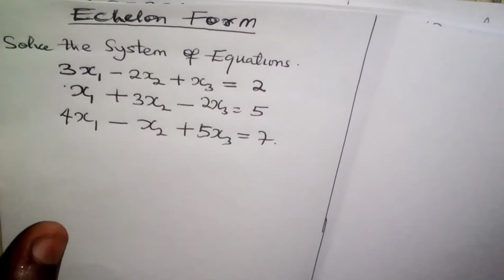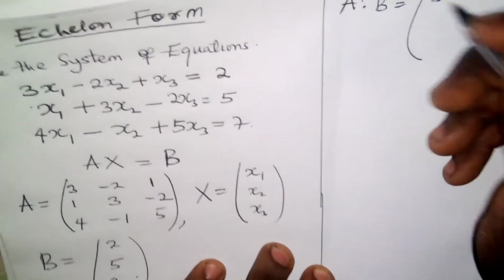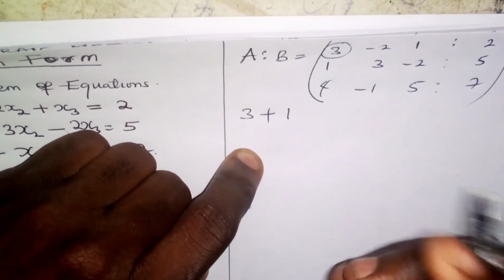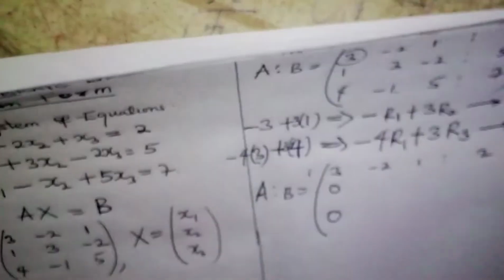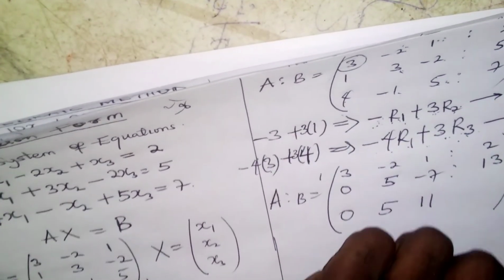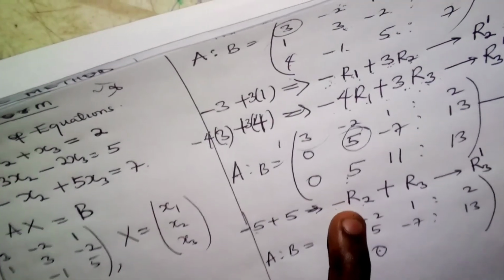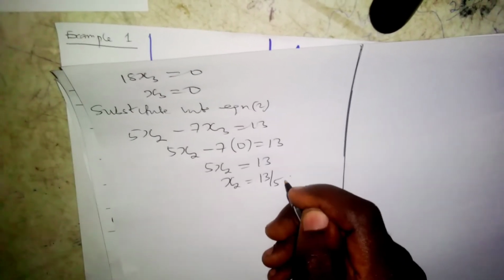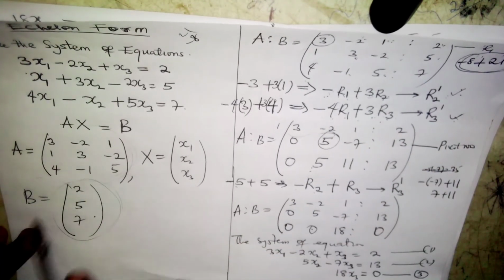SYSTEM OF EQUATIONS|| ECHELON FORM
The concept of Echelon form was explained and was carefully implemented in solving the system of equations.